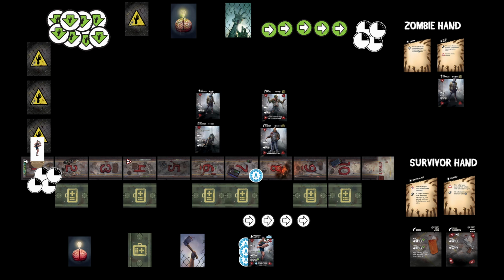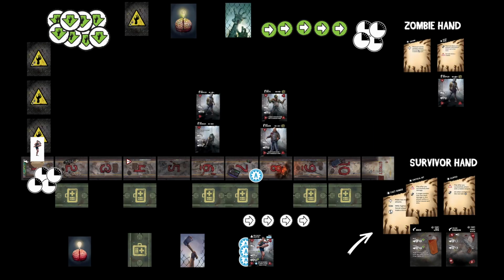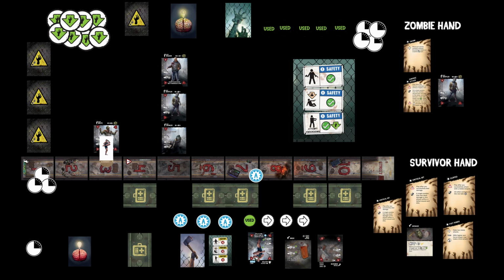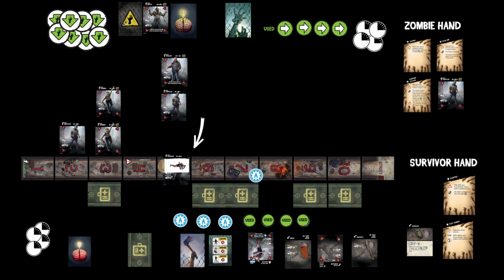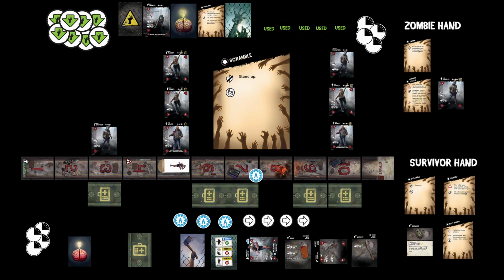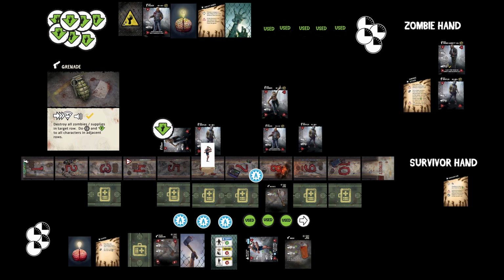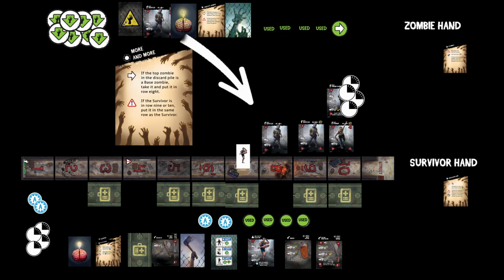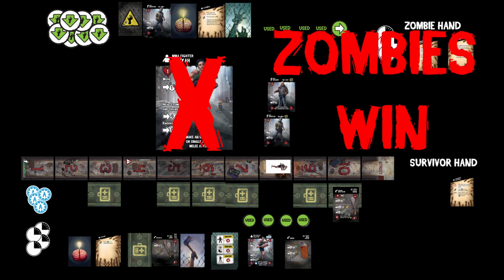Instructional Video 30 Seconds to Live: Full game Play through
Learn how to play 30STL by watching an entire game played from start to bloody finish.